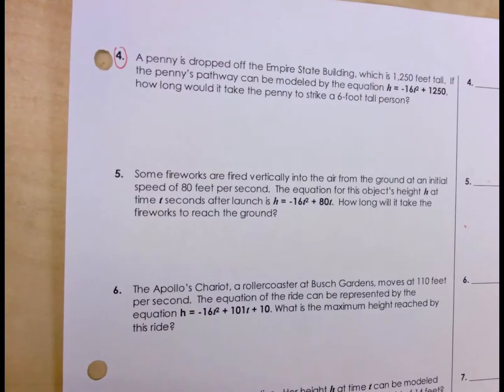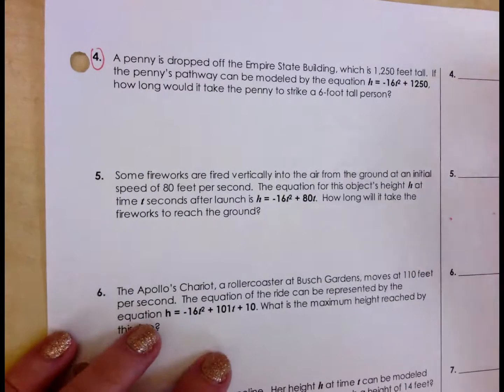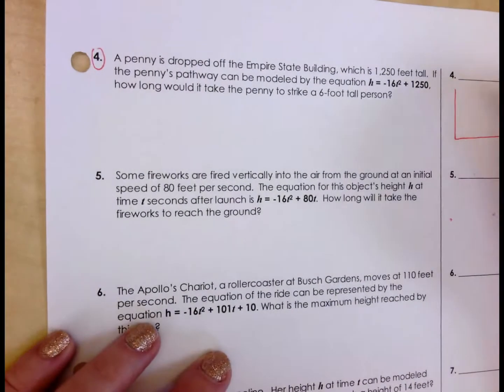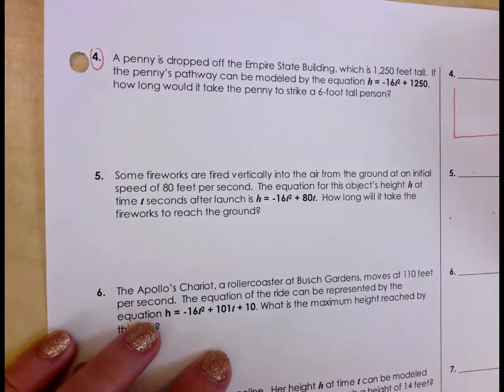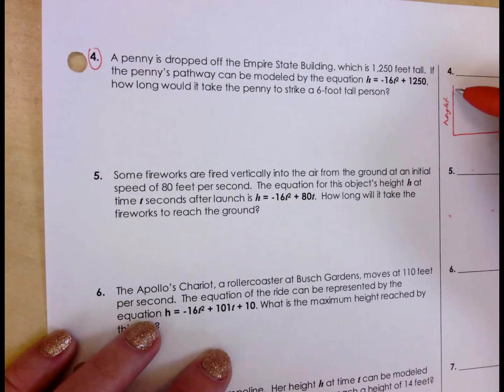Quadratic Word Problems 2